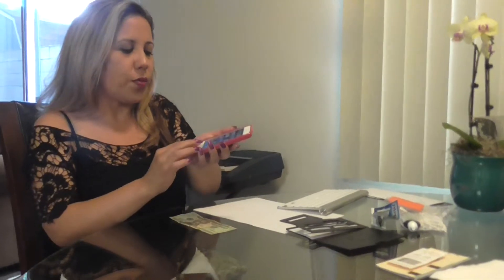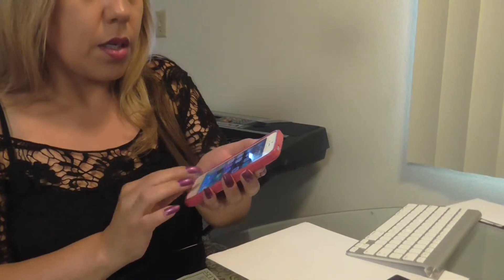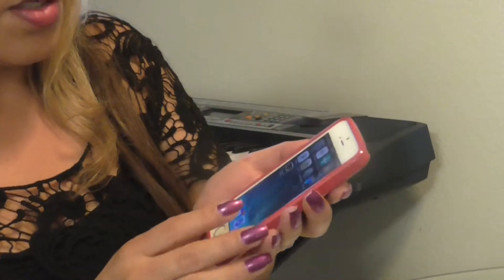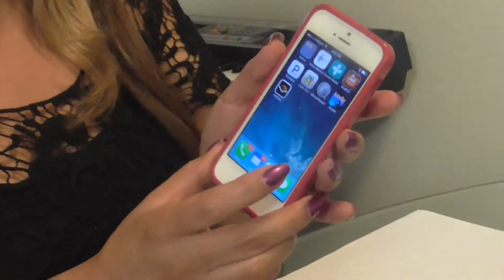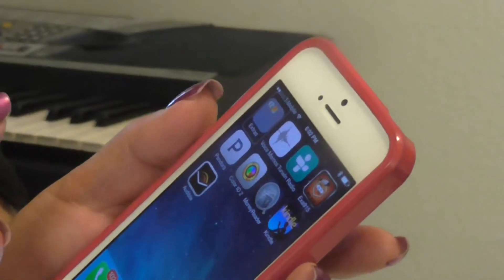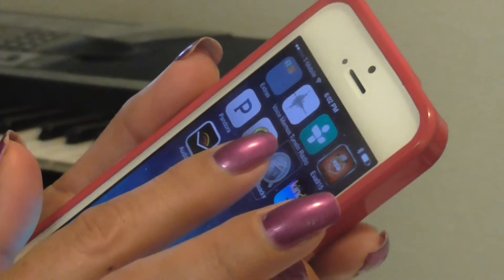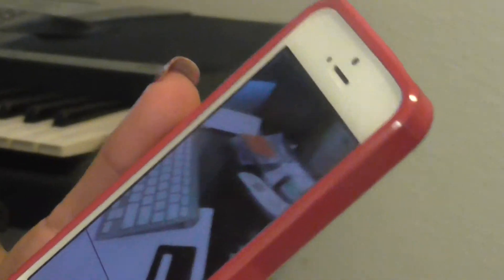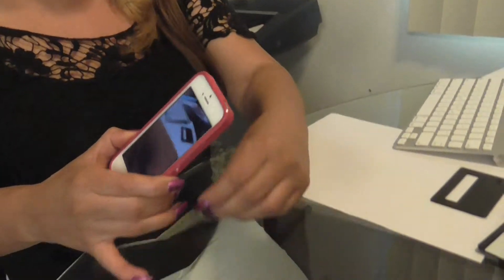How the blind and visually impaired use the iphone to identify money, Anna Garzya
The IPhone is a great tool to identify twenty different denominations for the blind and visually impaired people.